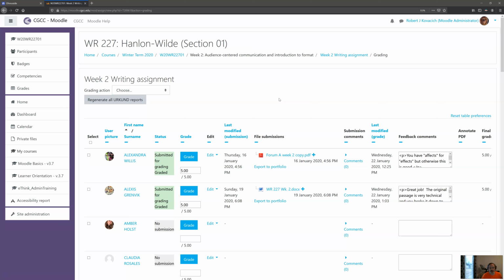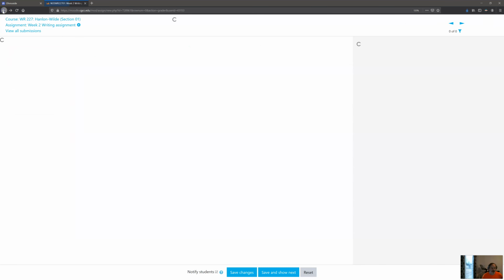assignment doc issue